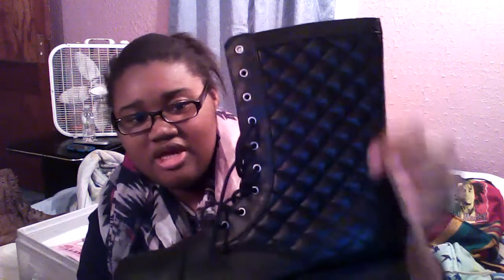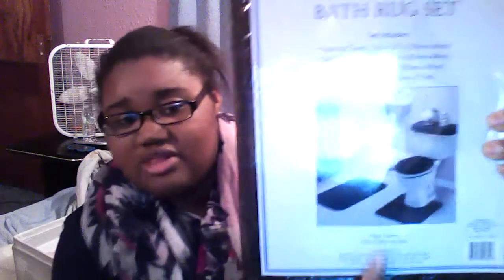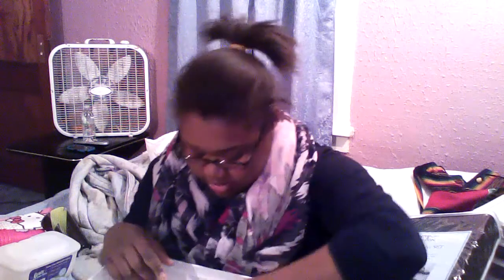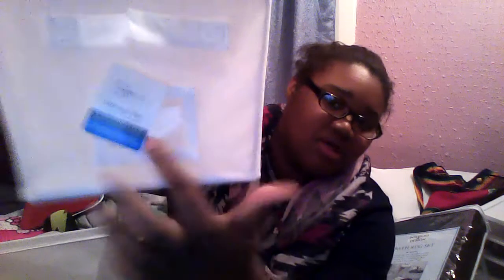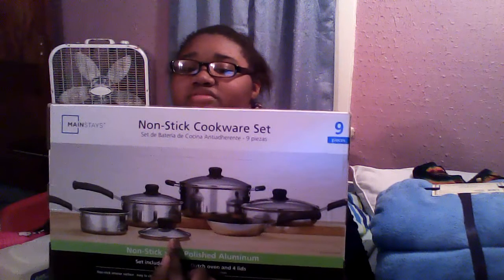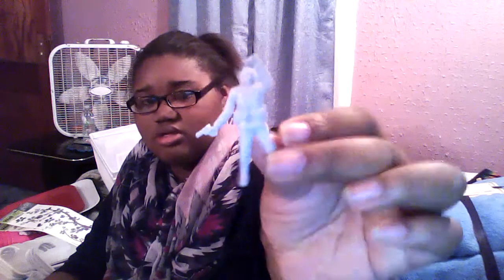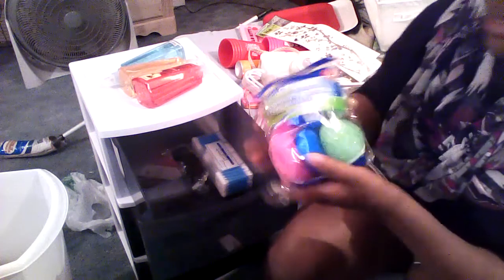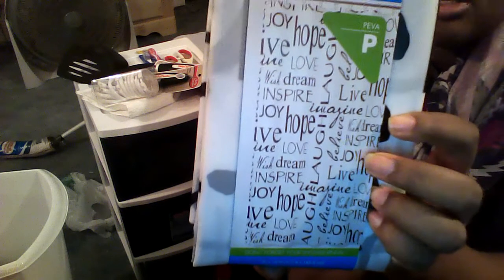Back 2 School: Apartment Haul (Pre-Move In)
Hi, I have recently purchased some things for my dorm room at college. And I thought I'd share them with you!